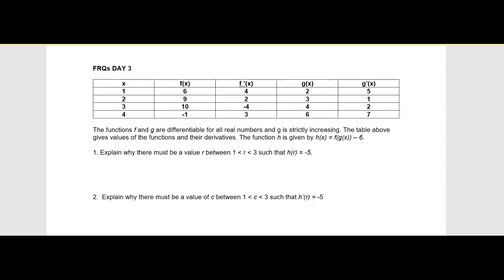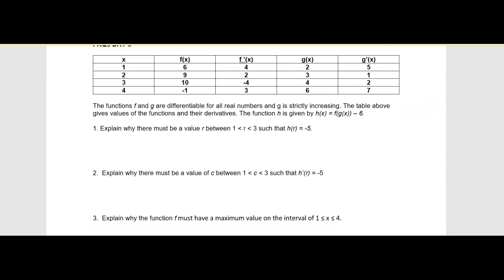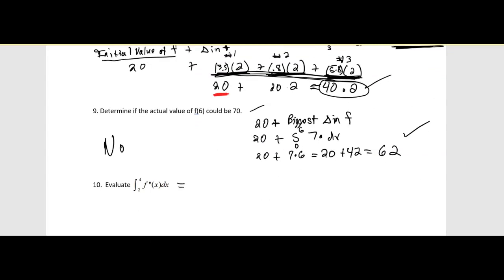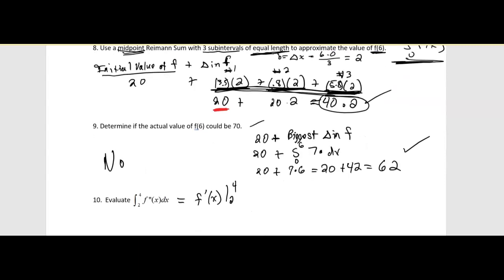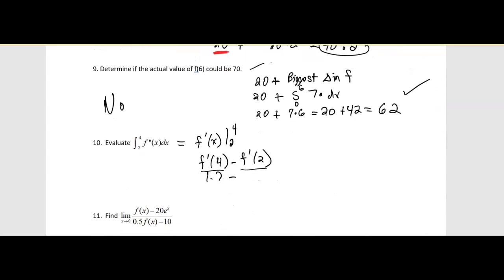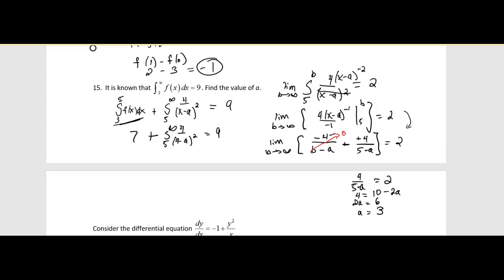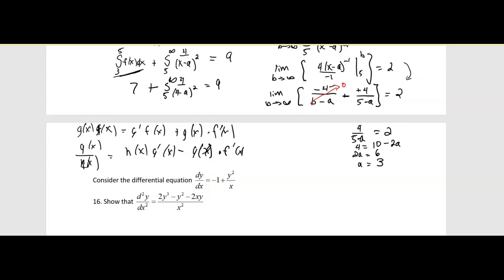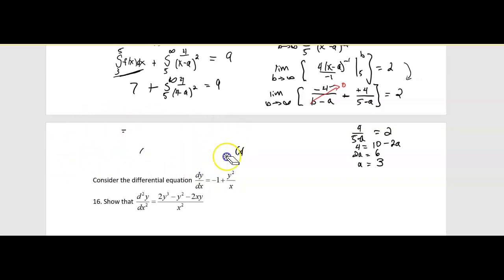FRQs - Day 3